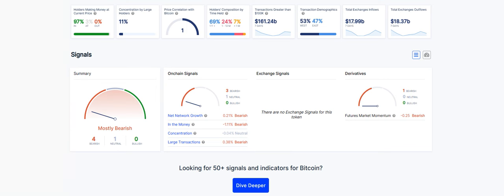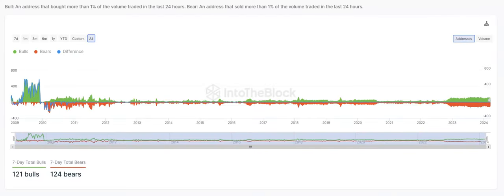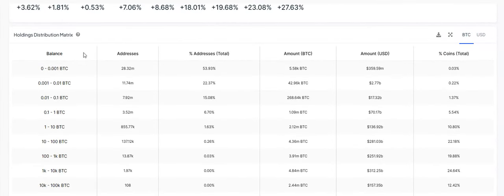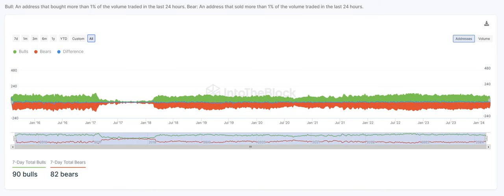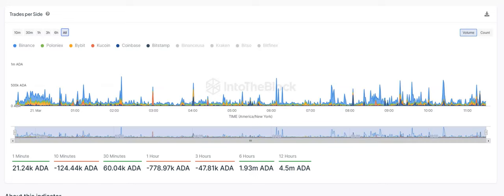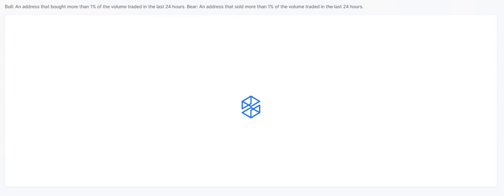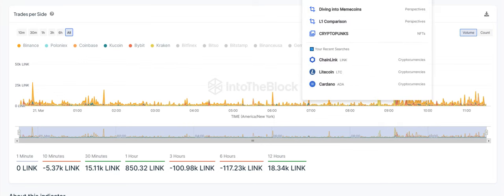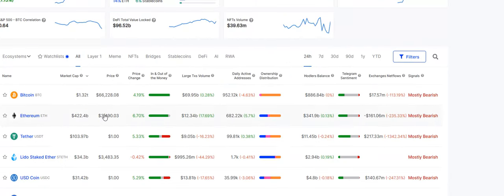BITCOIN, ETHEREUM, CARDANO, LITECOIN, LINK, SHIB. Let's Go IntoTheBlock!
Entertainment only!

Romans 10:13